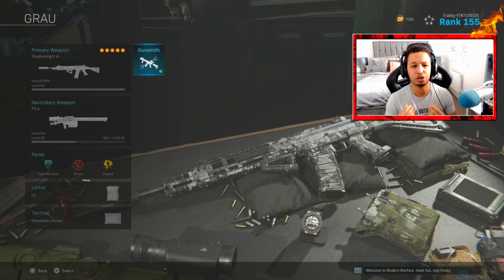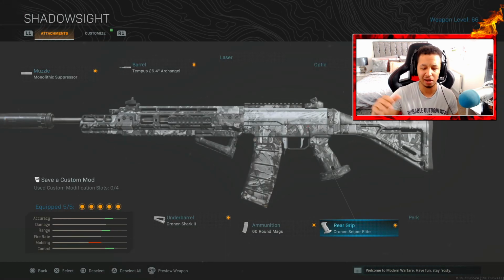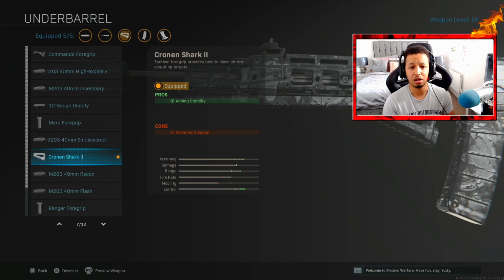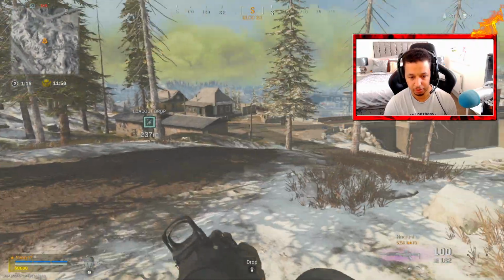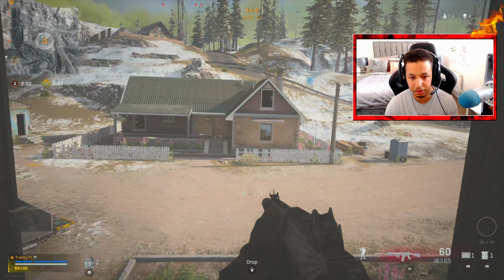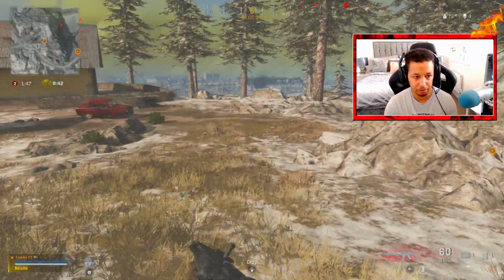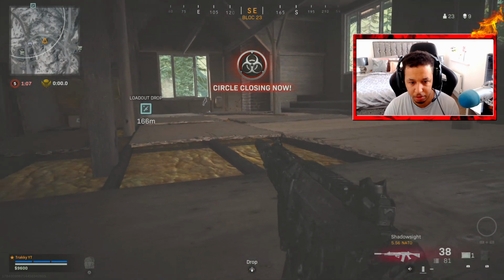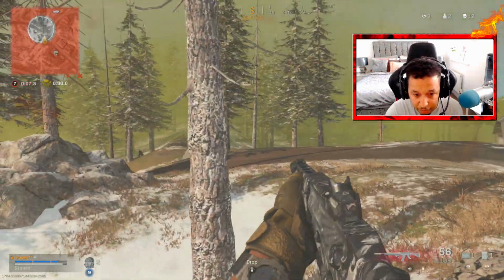The Most ACCURATE No RECOIL GRAU 5.56 Class Setup - COD WARZONE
In this video I show you a Grau 5.56 setup that I belive to be the most accurate in Call Of Duty Warzone, I all show use this weapon in a live gameplay. Enjoy!!

Mic Used: Blue Yeti
Gameplay Captured With: Elgato 4K60 Pro Mk2
Edited In: Davinci Resolve